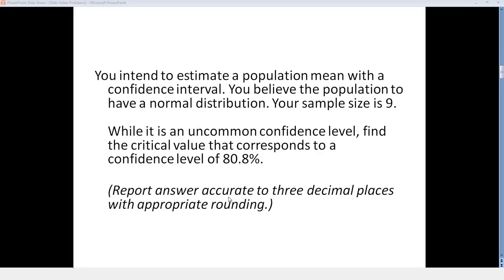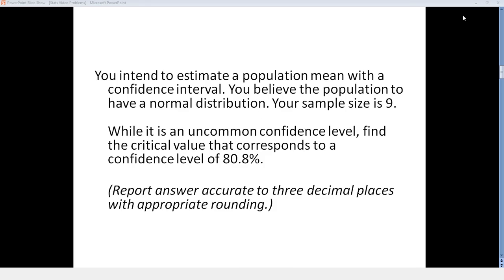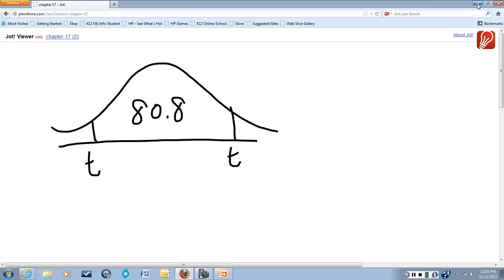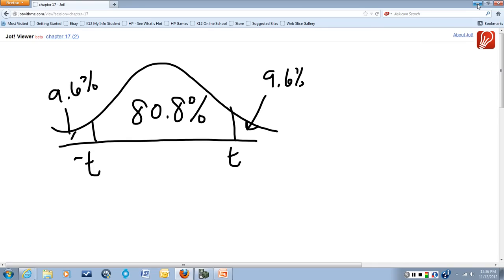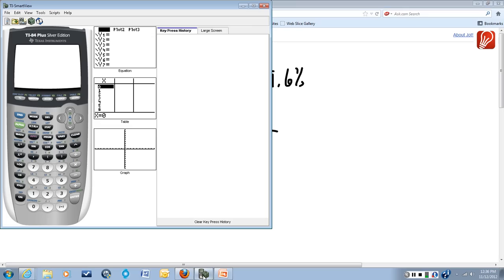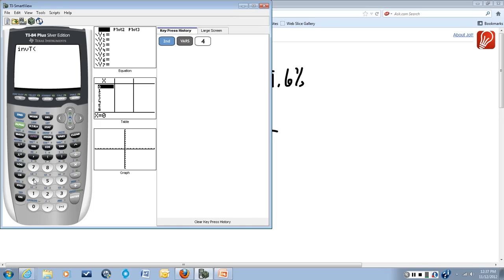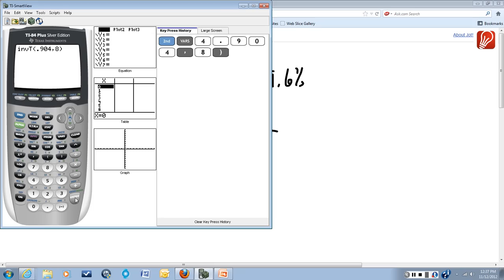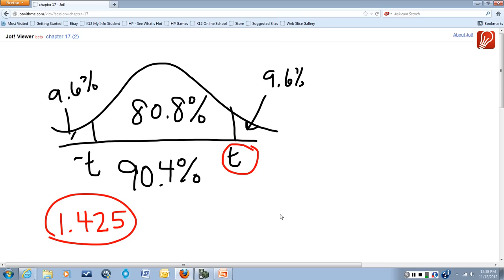Critical Value w/ Level of Significance with technology required (1-sample mean)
Find the critical value for a one-sample mean with sample size and level of significance given with technology required(17.5)